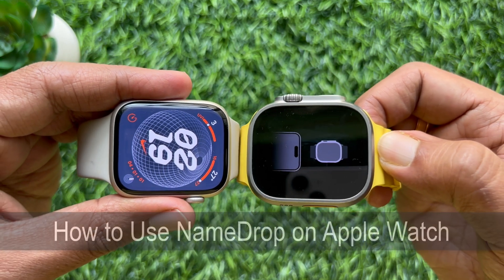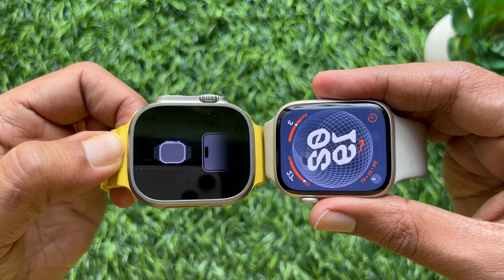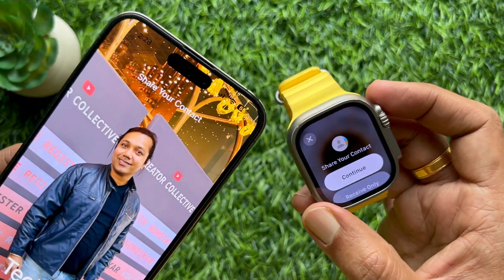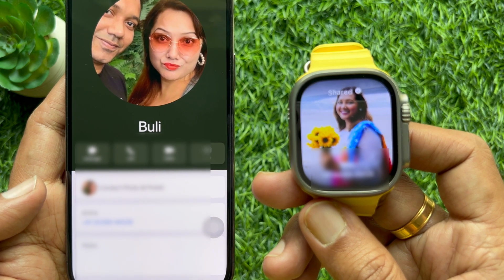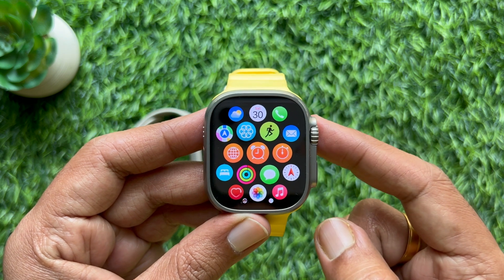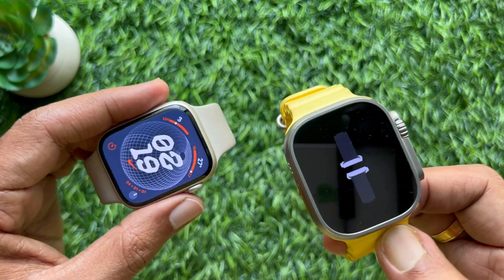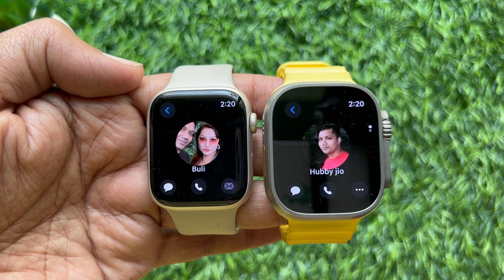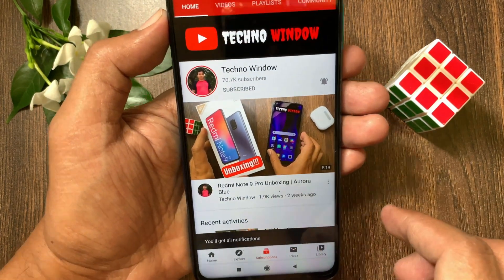How to Use NameDrop on Apple Watch